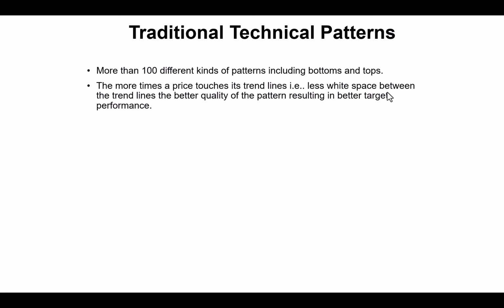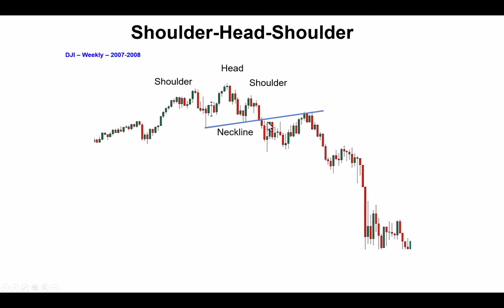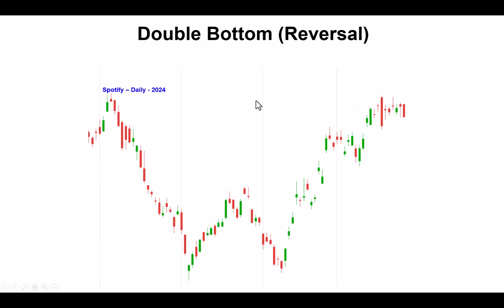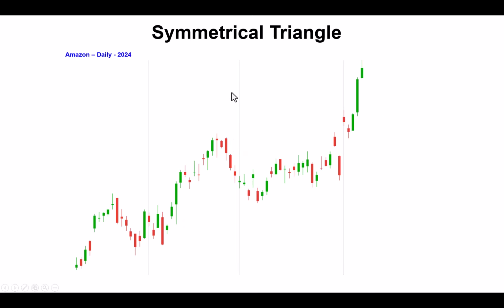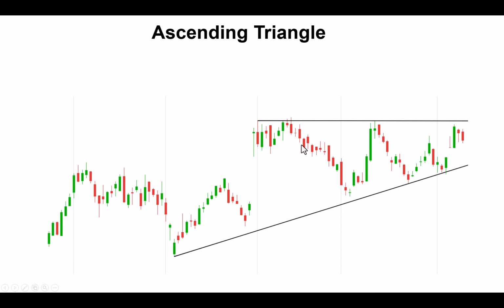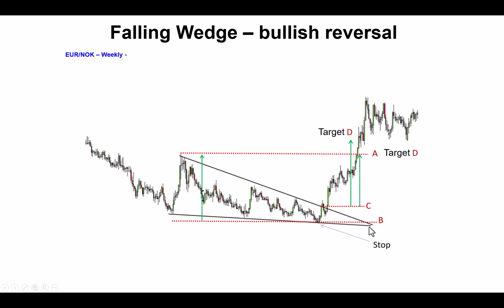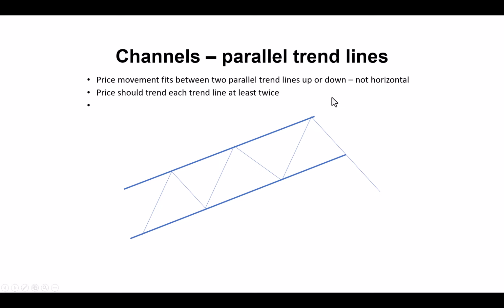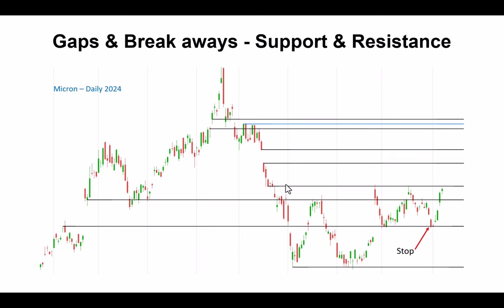Traditional Technical Patterns: Shoulder-Head-Shoulder, Triangles, Wedges, Support & Resistance etc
Chapters:
00:00 – Intro and Shoulder-Head-Shoulder
10:32 – Double Top and Bottom
16:02 – Symmetrical Triangle
21:04– Ascending & Descending Triangle
28:14 – Wedges; Rising and Falling
33:51 – Cup with Handle
37:57 – Channels, Flags & Pennants
40:45 – Gaps and Support & Resistance lines